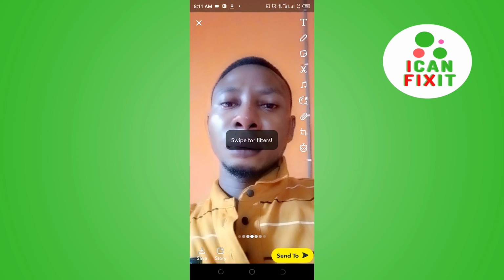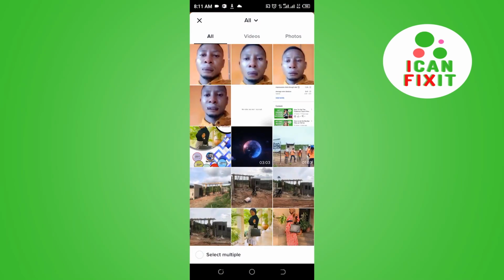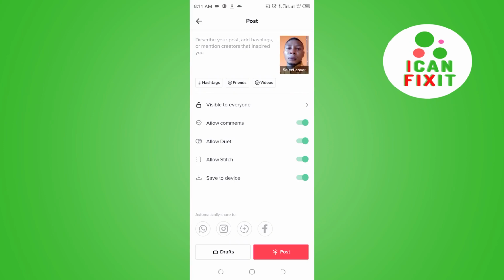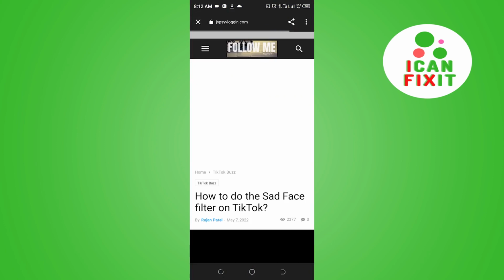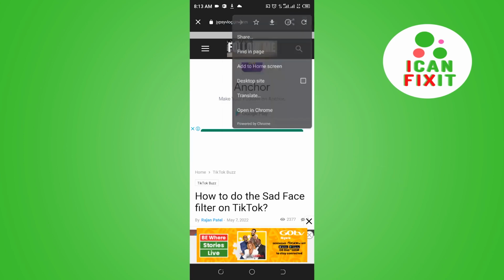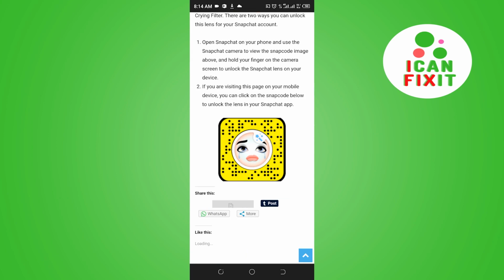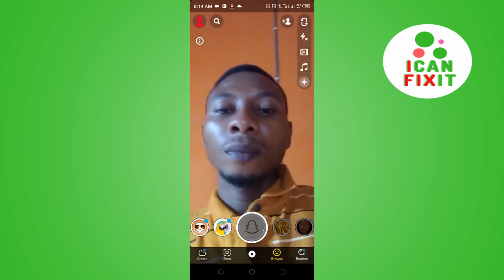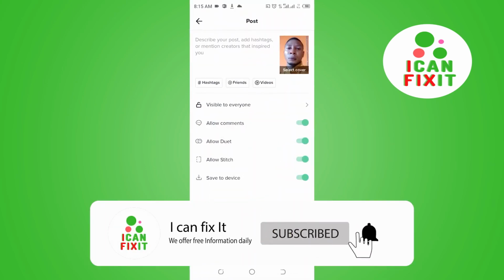How To Do The Sad Face On TikTok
In this video, I am going to show you how to do the sad face on TikTok. The explanation and steps given in this video are simple and easy to understand.

At the end of this video - you will learn how to do the sad face on TikTok.